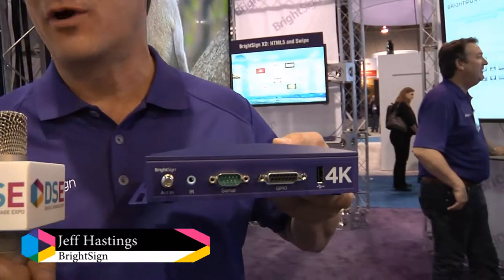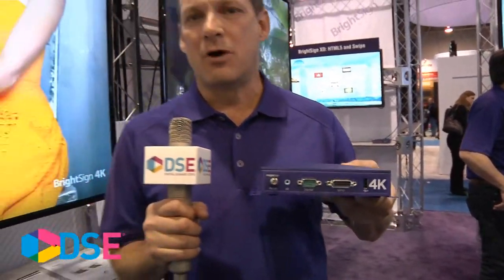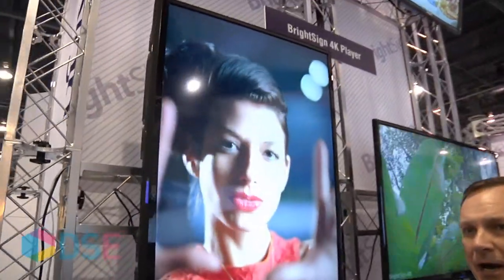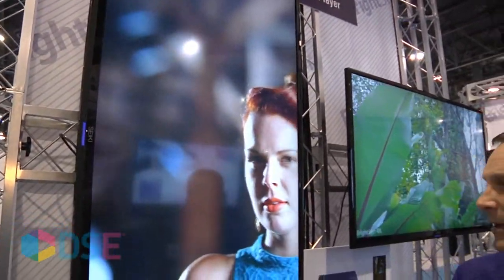Jeff Hastings of BrightSign at DSE 2014